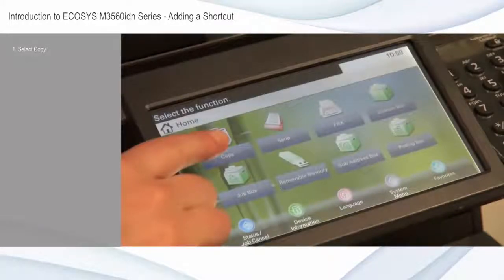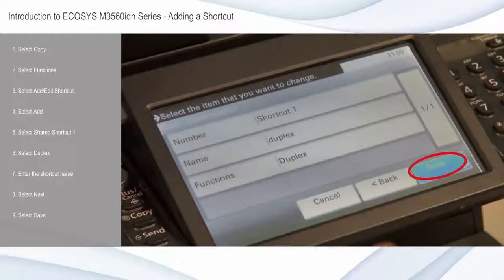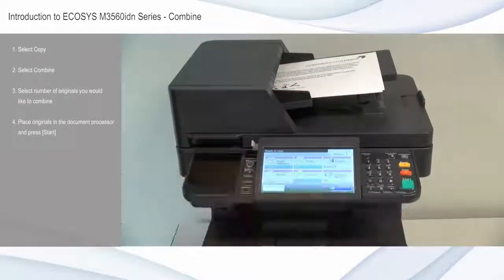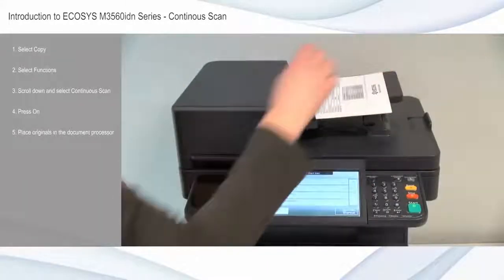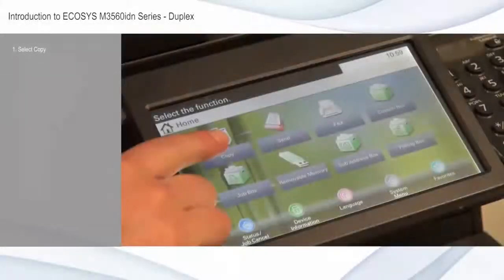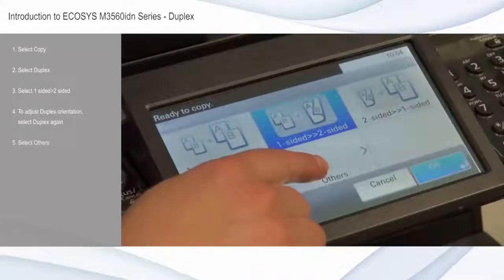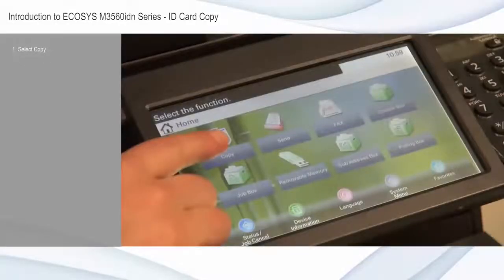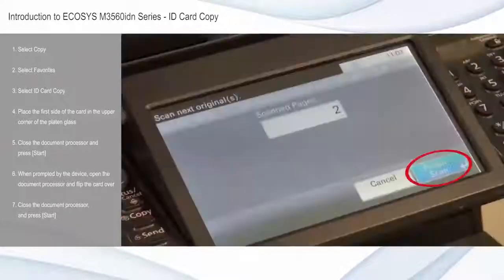Kyocera’s Simple COPYING How To for the ECOSYS M3560idn Series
Streamline your document workflow with the useful copy functions of our Kyocera ECOSYS M3560idn Series of Black and White Multifunctional Printers. This informational video covers several copy functions available on all four models – the M3560idn, M3550idn, M3540idn, and M3040idn. Add shortcuts, combine multiple pages, continuously scan, copy duplex, and copy ID Cards onto one sheet of paper.